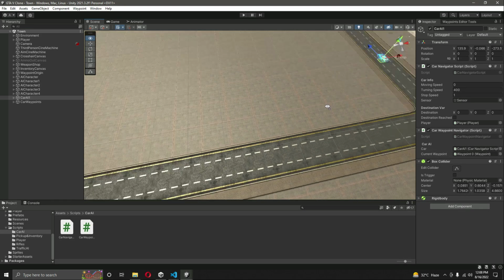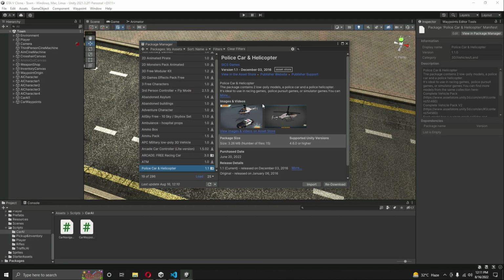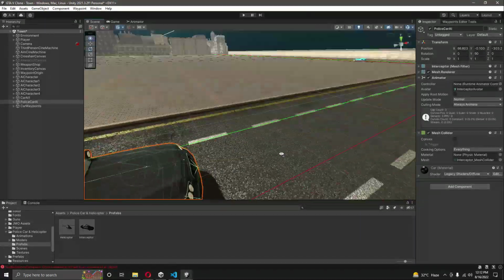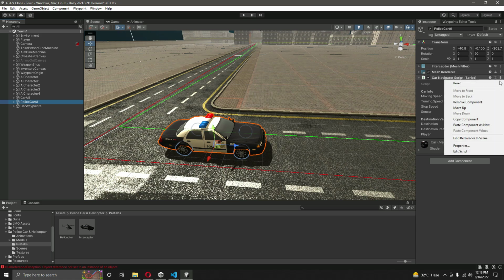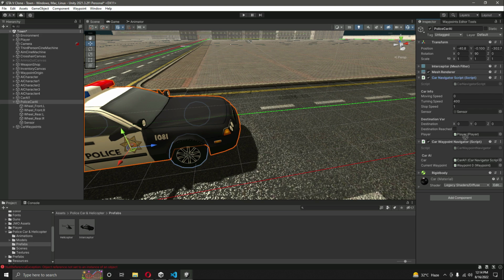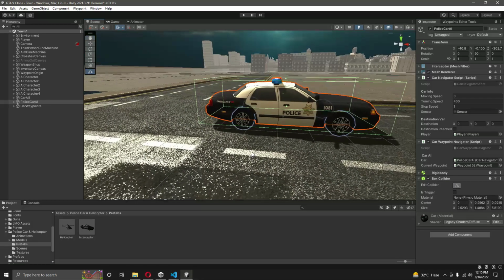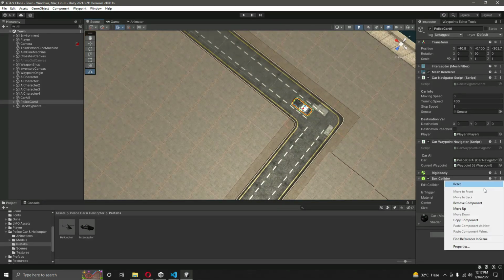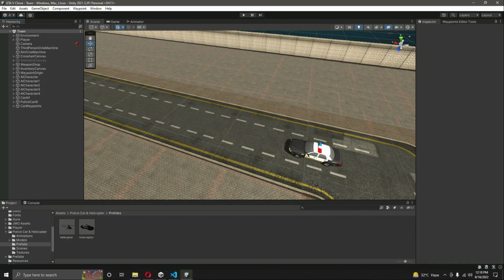Unity Police Car AI | Unity Police Chase | Unity Police System Tutorial | 3d Game Development Course